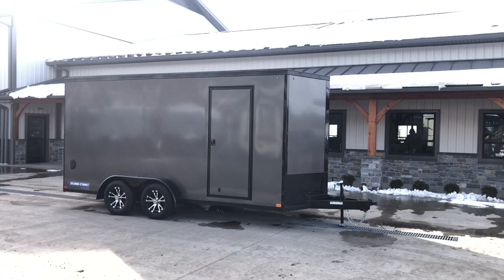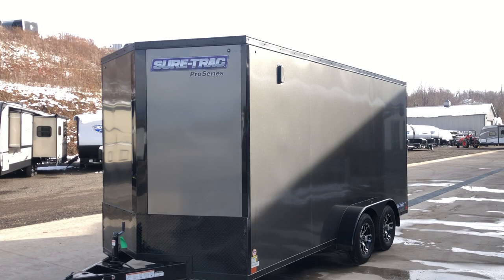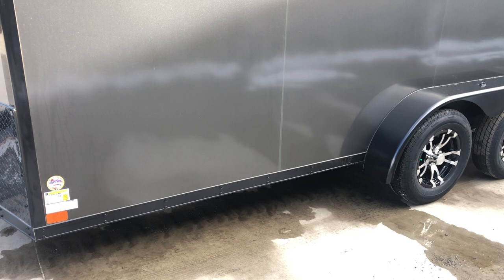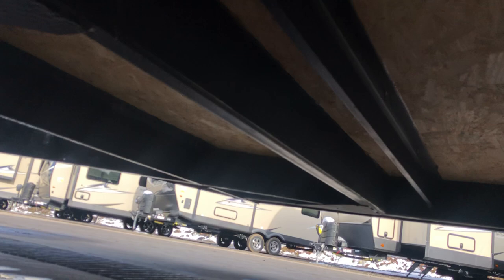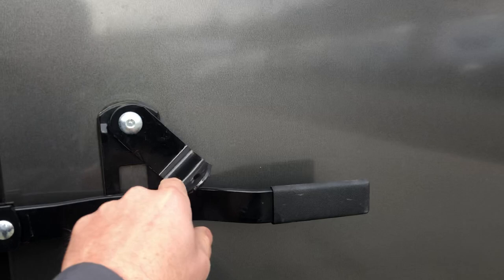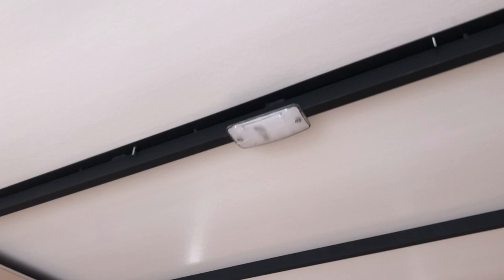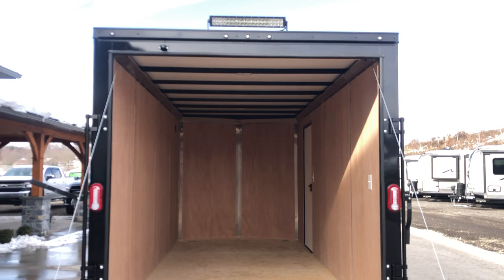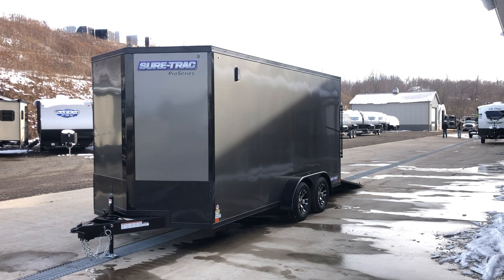7x16' Sure Trac Pro Series Blackout Enclosed Cargo Trailer 7000# GVW UTV STW8416TA-BLACKOUT